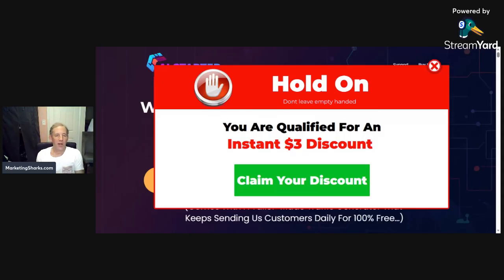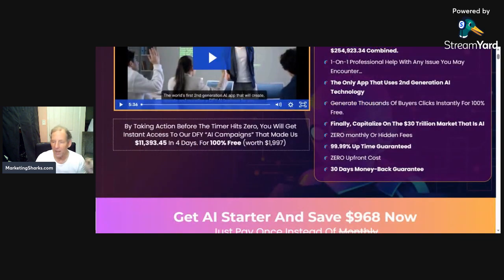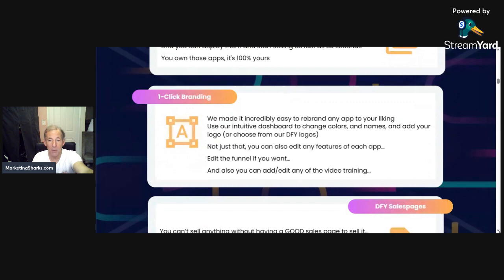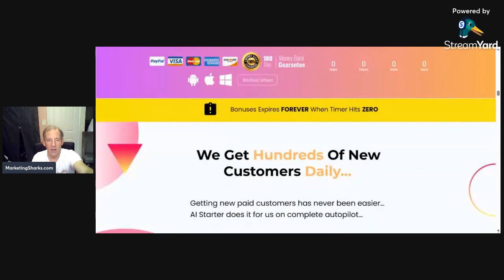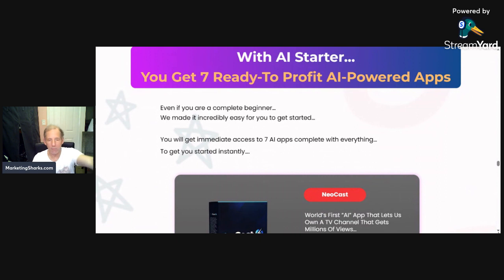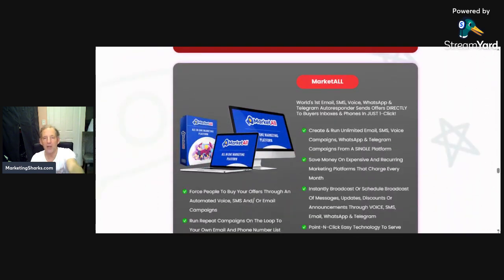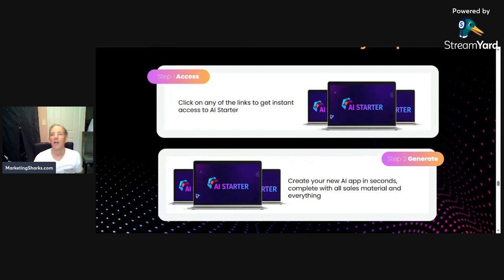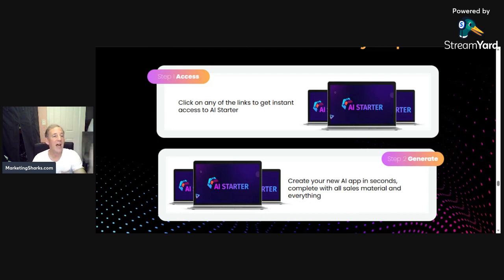AI Starter App Review, Bonus, OTOs Launch Your Own A I Software Product Empire… In a Few Minutes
Sell 7 and Keep All Profits!

Here Is What You’re About To Access:

NeoCast:
World’s First “AI” App That Lets Us Own A TV Channel That Gets Millions Of Views…

Linkomatic:
A.I. Powered App Makes It Easy For ANYONE To Get High-Ticket Sales From LinkedIn

TubeTargeter
An Easy-To-Use App That Exploits YouTube’s ‘BUYER ONLY’ Traffic Section For Leads And Buyers With A Few Clicks

SociLinks:
First Ever All-In-One “Biolink Technology” Turns Social Media Bios Into Interactive Lead Gen & Selling Machines With A Single Click!

Marketall:
World's 1st Email, SMS, Voice, WhatsApp & Telegram Autoresponder Sends Offers DIRECTLY To Buyers Inboxes & Phones In JUST 1-Click!

StreamPilot:
The #1 App That Turns All Your Social Profiles Into Automated Sales Generating Machines SIMULTANEOUSLY By Tapping Into A Revolutionary Live Streaming Technology!

Engageyard:
BRAND NEW CLOUD-BASED APP MAKES IT EASIER THAN EVER TO CREATE ENGAGING STORIES ON
Instagram, Snapchat, Facebook, and Twitter For Clicks, Leads, And Sales Without Any Tech Skills Or Hard Work